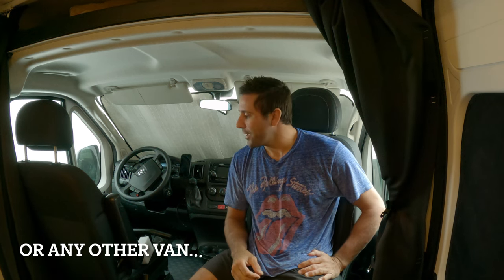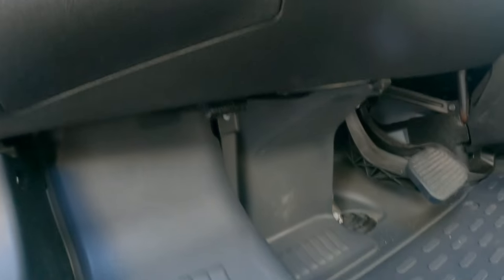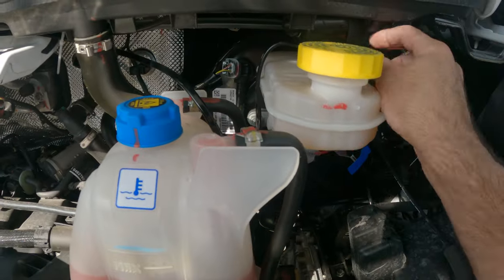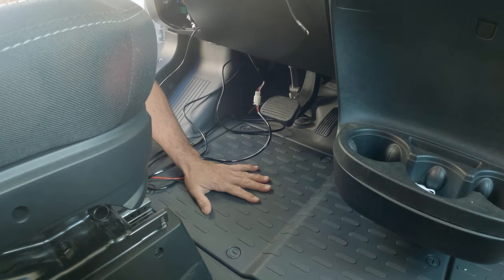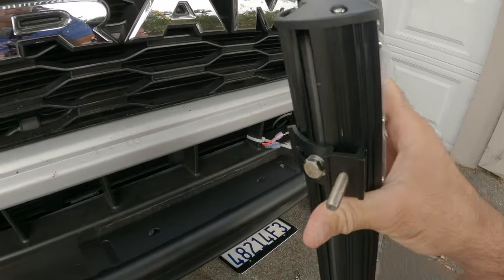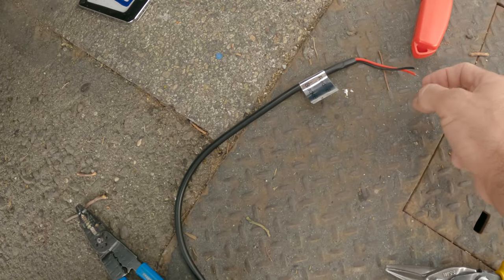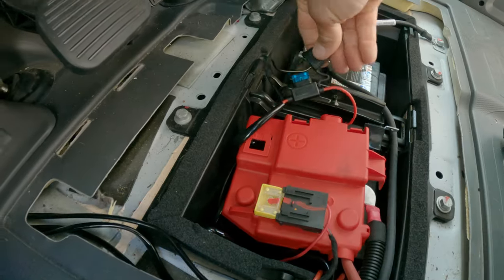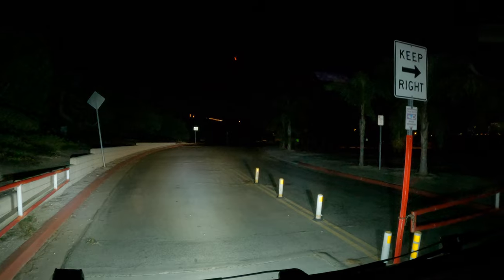Promaster Van Build | Ep.17 | The BEST Upgrade For Your Van!!!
By far the best upgrade you can make to your van for the money.  How to install the Nilight Light Bar and Nilight spot or flood lights.

Light Bar, Flood lights and install kit
Light Bar without the flood lights
License Plate Bracket
Flood Light Bracket
Metal Edge Protector

I will be updating and adding more products Often.